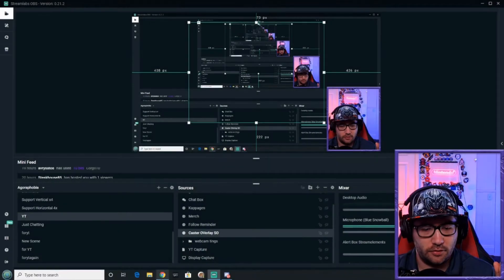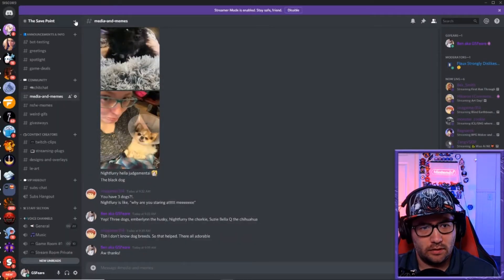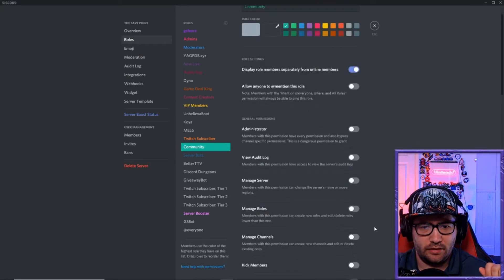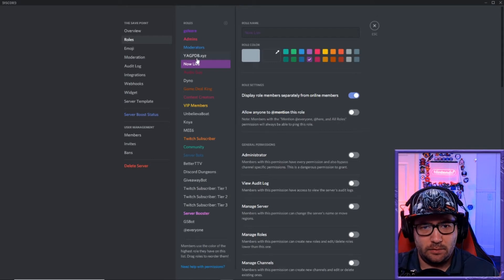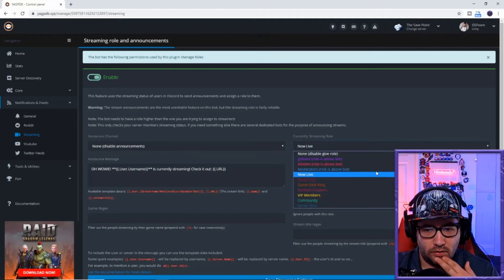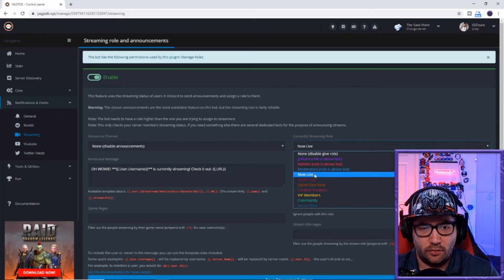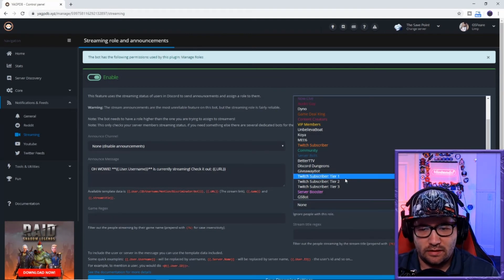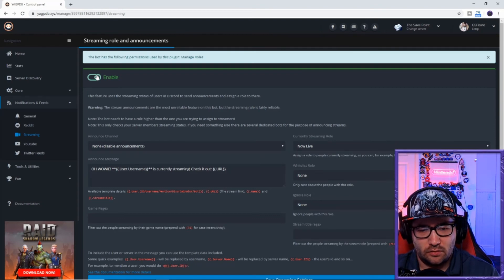Now Streaming Twitch Role for Discord Tutorial | Now Live Discord Role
Now Streaming Twitch Role for Discord Tutorial | Now Live Discord Role. With this quick and easy tutorial i'll show you how to add it to your Discord server as well! This role can add discoverability and engagement and a further sense of community within your Discord. This requires adding the Yagpdb.XYZ Discord bot.

I stream 5 days a week 8:00 PM EST- 11:30 PM EST all but Wed/Sunday.